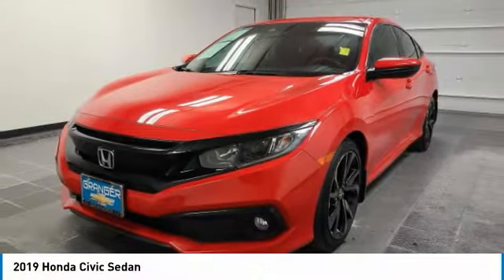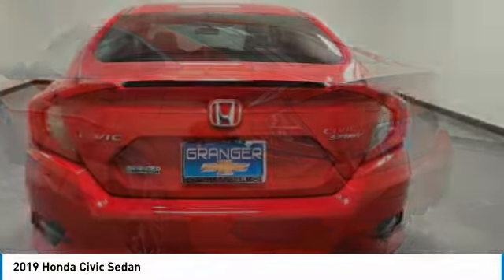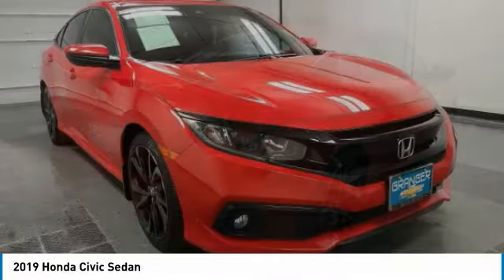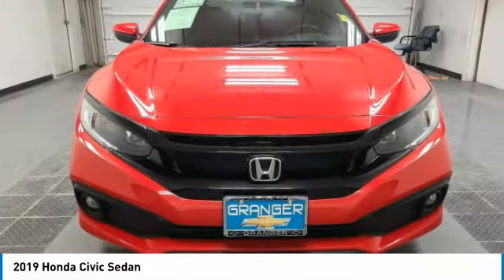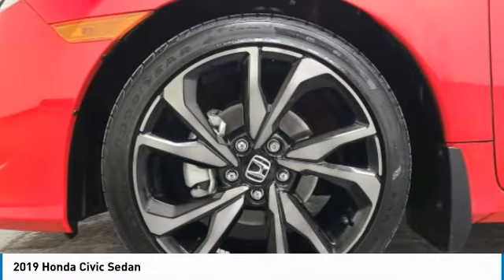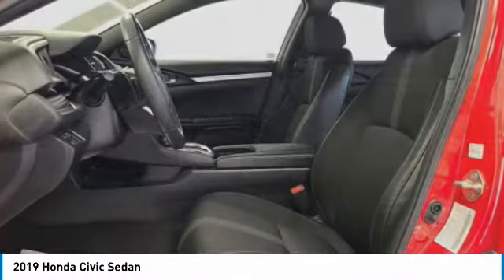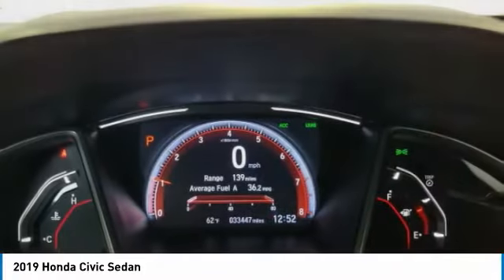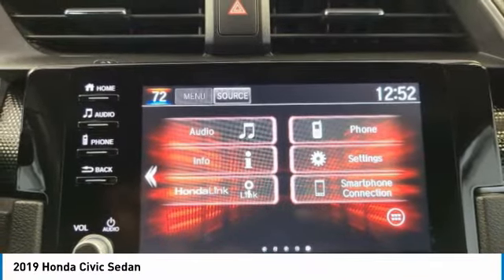2019 Honda Civic Sedan 588352A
2019 HONDA CIVIC SEDAN Orange, TX
Stock# 588352A

Granger Chevrolet
2611 MacArthur Dr

Red 2019 Honda Civic Sport FWD CVT 2.0L I4 DOHC 16V i-VTEC Black Cloth. WOW!! CIVIC SPORT!! EVERBODY IS LOOKING FOR THESE CARS!!! BIG SCREEN!! PREM. WHEELS!! SUPER SHARP!! STILL IN FACTORY WARRANTY!!
RESERVE THIS VEHICLE NOW WITH A DEPOSIT - WE SHIP VEHILCES AND TAKE TRADE-INS NATIONWIDE! Recent Arrival! 29/37 City/Highway MPG